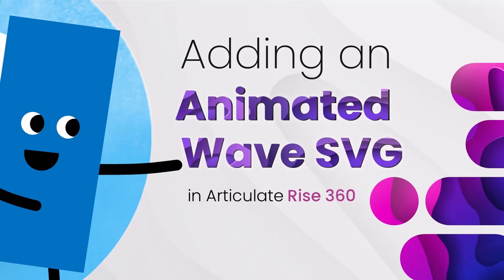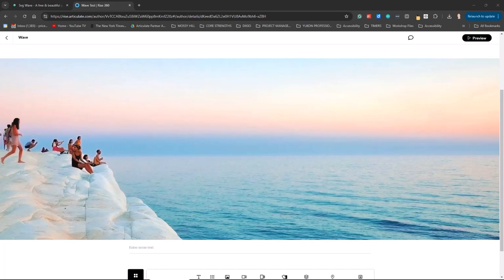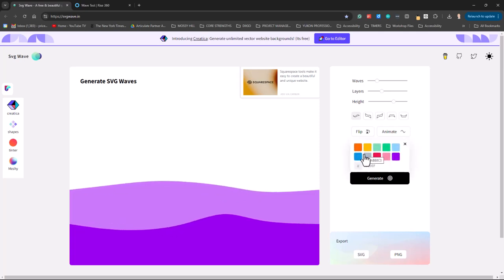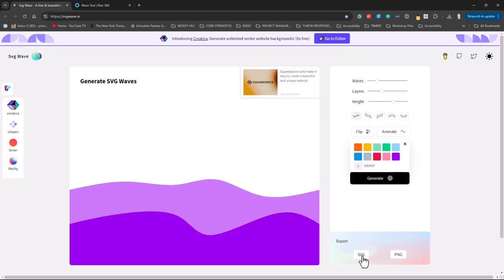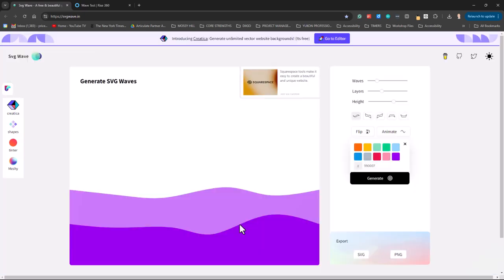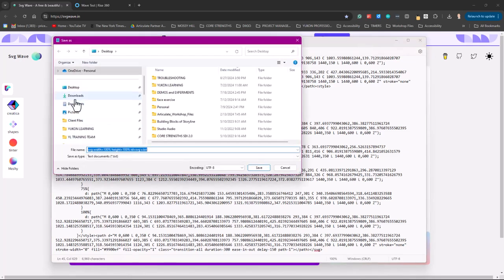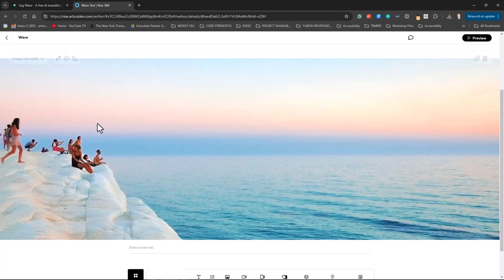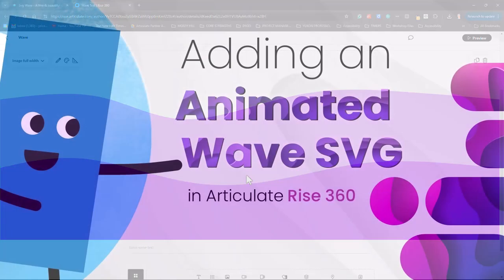Adding an Animated Wave SVG in Articulate Rise 360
Creating an animation in SVGWAVE.IN can be really cool. But how do we get that SVG code into an SVG image so that I can put it in my Rise 360 module? Let's examine how to quickly and easily convert SVG code into an image using NotePad.